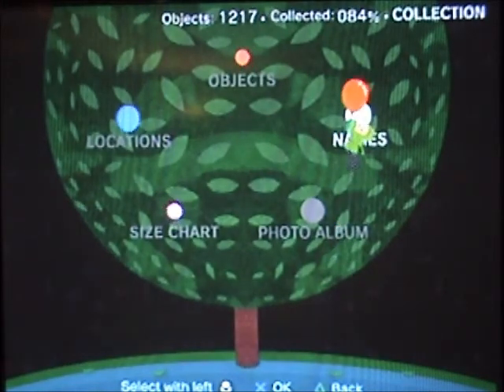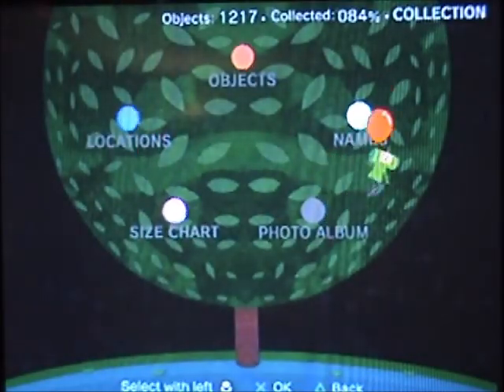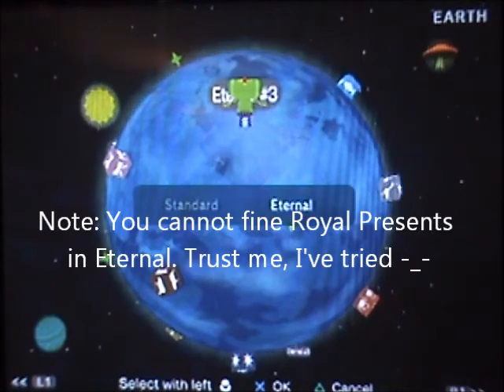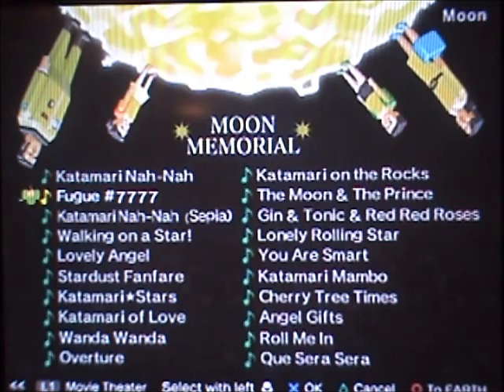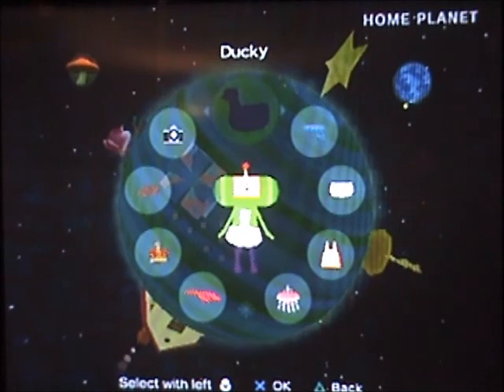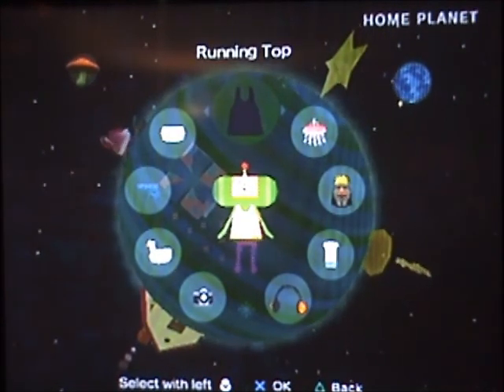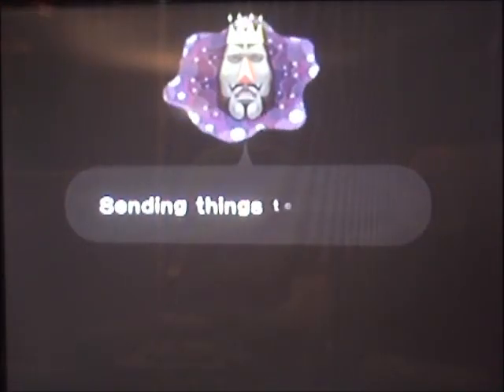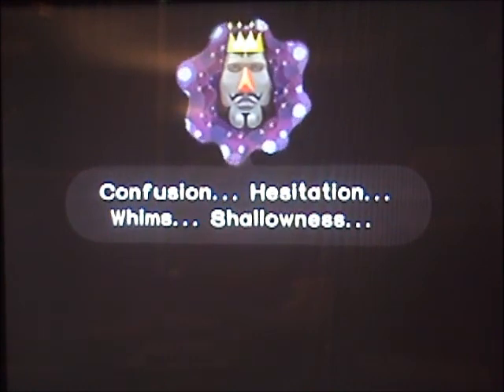Katamari Damacy - Part 12 - Extra's and Royal Presents